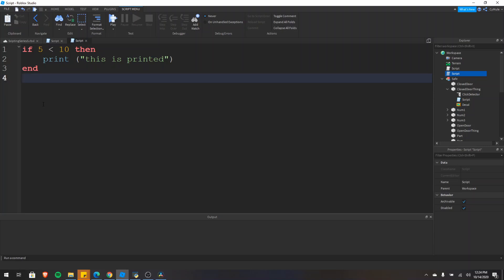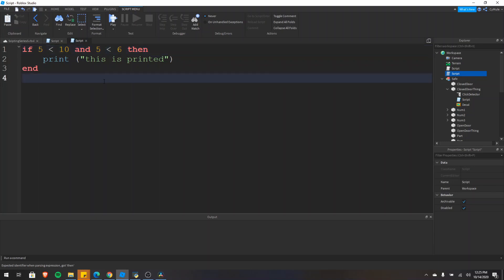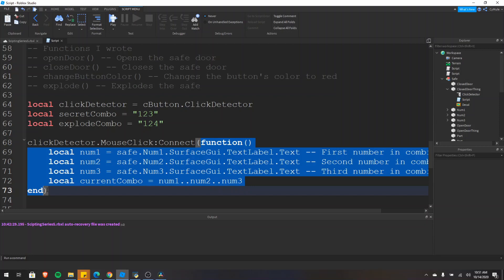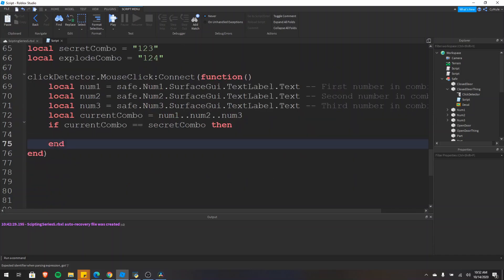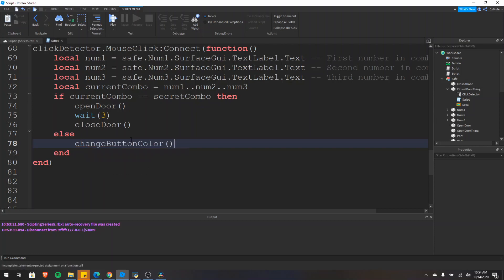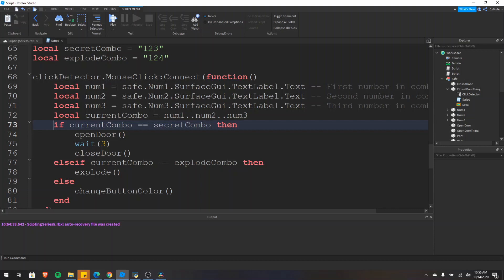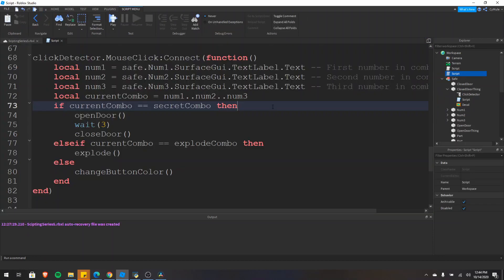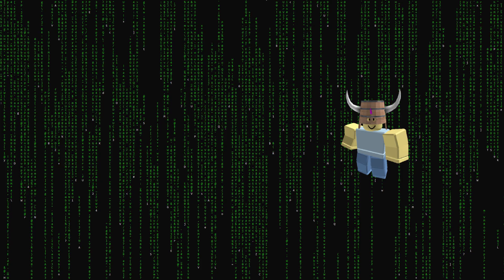Roblox How to Script for Beginners | #5 | If, elseif, else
This is the 5th video in this scripting series, and today we are covering conditional statements, which are if, elseif, and else statements.
Our goal today is to set a code for a safe so that we can open it if the combination is correct, but we are also going to set a secret combination that will make the safe explode to discourage people from trying to guess the combination.
We can only do this with the power of Conditional Statements.
Conditional Statements are sections of code that execute under certain conditions.
This is the structure of a conditional statement in Lua. The statement starts with the “if” keyword, followed by the condition, followed by the “then” keyword. After this initial line we have the code that we want to execute if the condition is true. Last we have the “end” keyword which is used to state that this is the end of the conditional statement. In addition to just if statement’s we can have else and elseif statements.
Recap
We can use conditional statements to execute code under certain conditions. We can have multiple conditions for conditional statements. If one condition isn’t true, we can check another condition with the elseif statement. You can have however many elseifs as you want, but you need to have an if statement to have an elseif. We can choose to execute code only if none of our conditions are true. If none of the conditions of the if or elseifs are true, then the code following the else will be executed. Just like the elseif statement, you can only use the else keyword if you have an “if” keyword. Unlike the elseif statement, you can only have one else. You can use the else statement without the elseif keyword and vice versa. Whenever you have an if statement, you need to have an end. The end keyword will go after the if statement and all elseif’s and the else associate with the if statement.

Intro: 0:00
Overview: 0:04
Condition Statements Structure: 0:35
Explaining Safe Code: 1:43
If Statement: 3:22
Else Statement: 4:10
Elseif Statement: 4:47
Recap: 6:36
Outro: 7:38